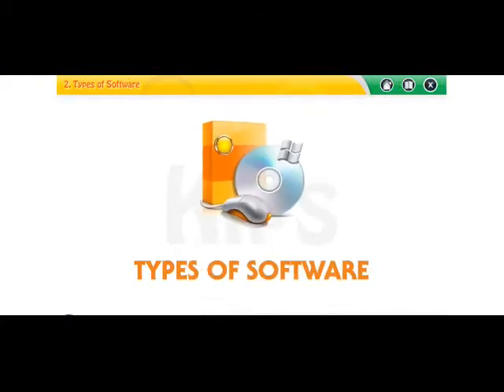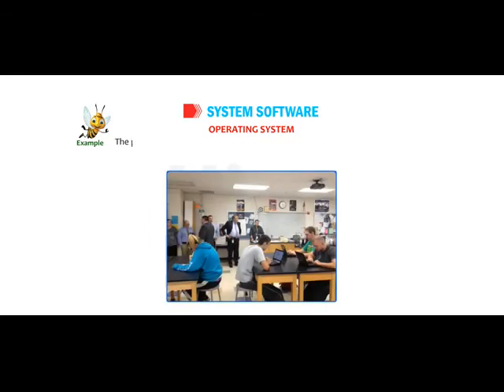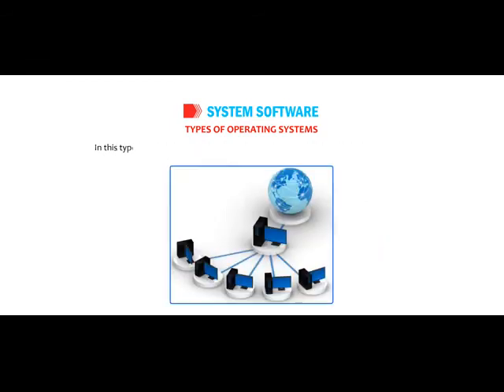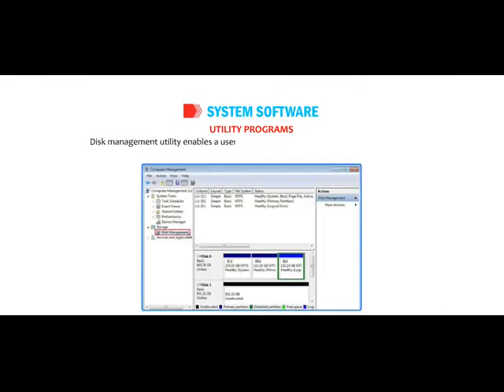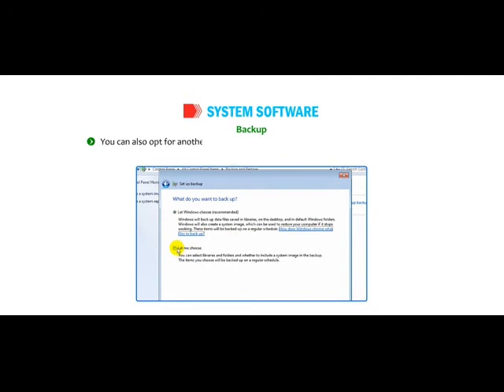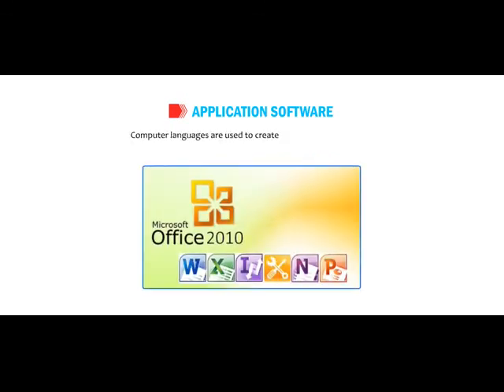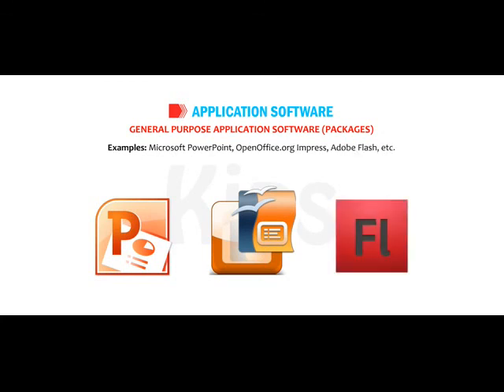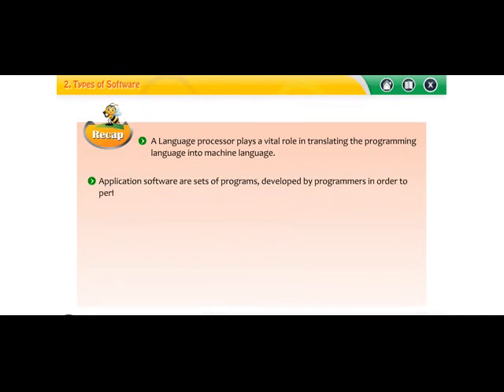CLASS 5 COMPUTER TYPES OF SOFTWARE FULL